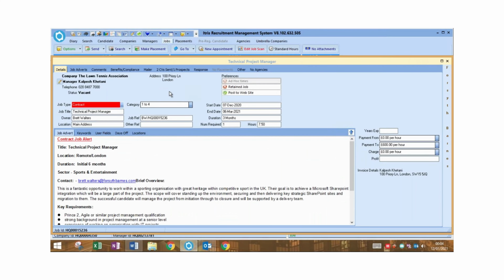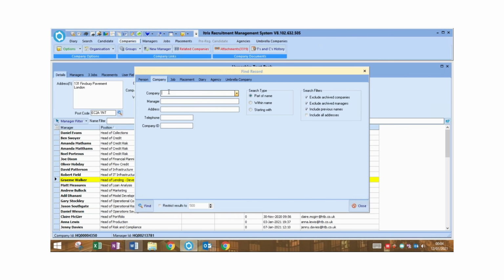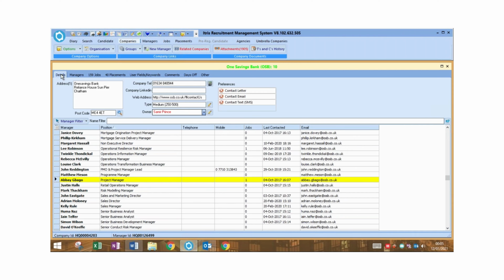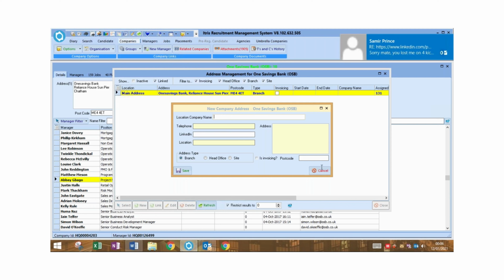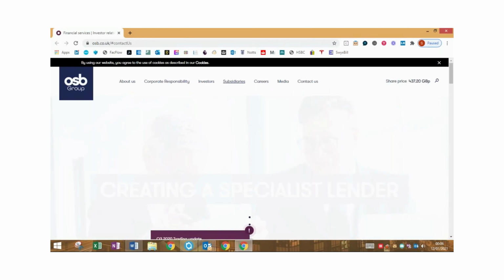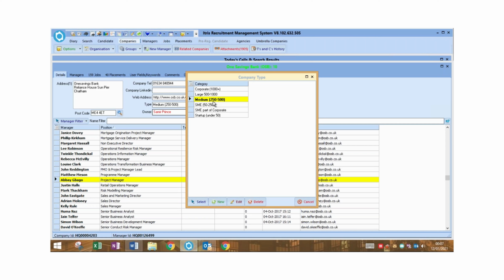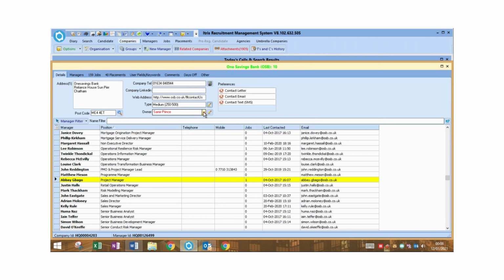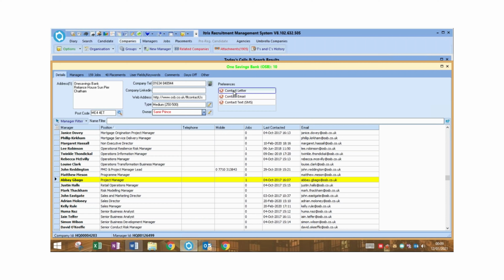Itris - Overview of Company Details